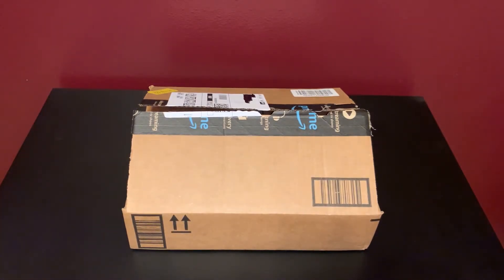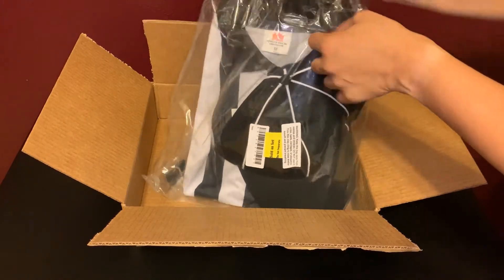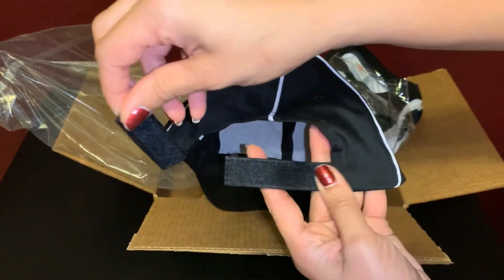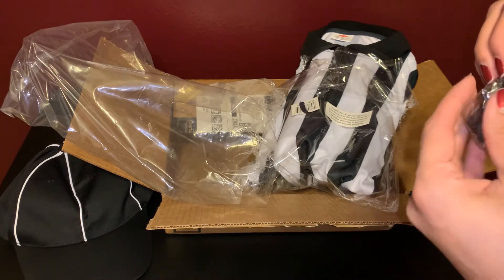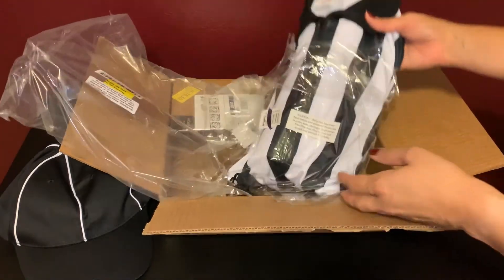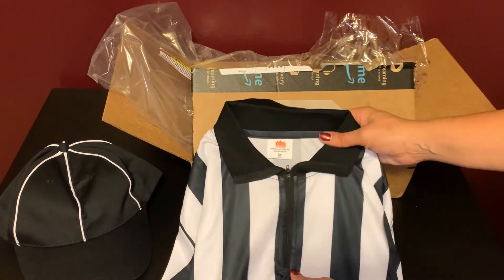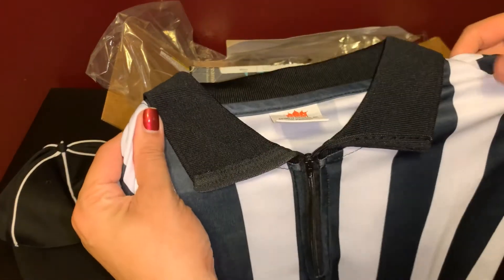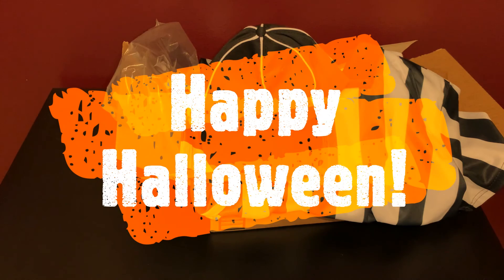Referee Costume - Preview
Quick peek into the Crown Sporting Goods Referee Necessities Bundle - Black & White Striped Referee Jersey, Umpire Hat, and Stainless-Steel Ref Whistle with Lanyard post-delivery.

If you liked what you saw, here's the